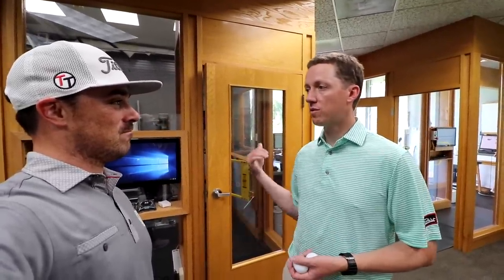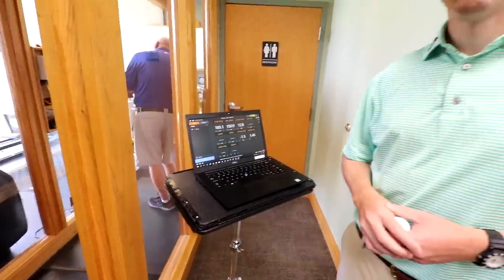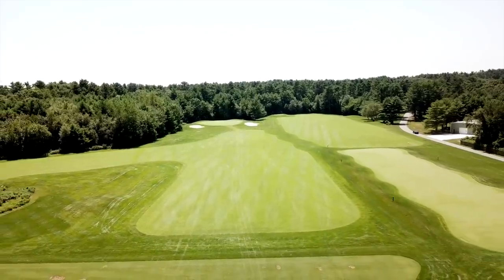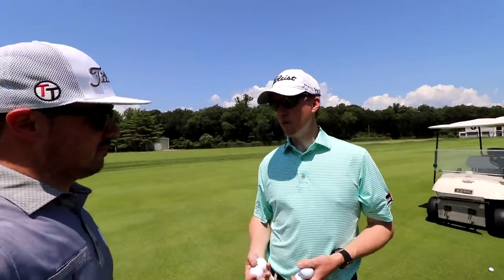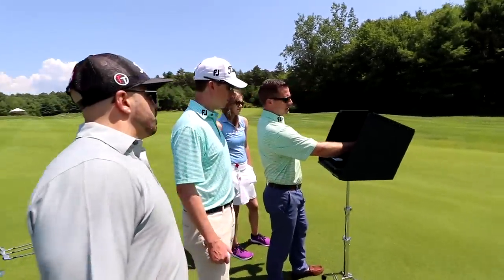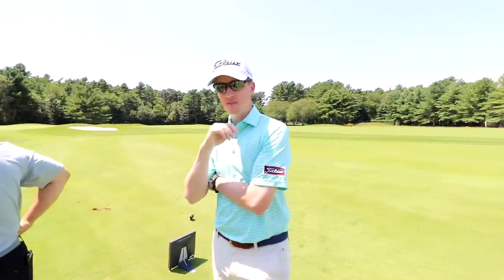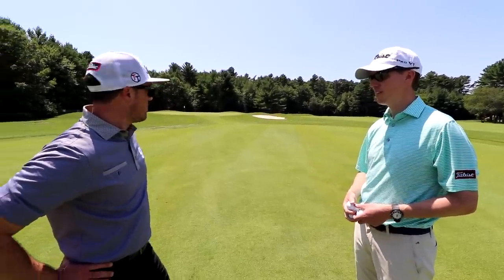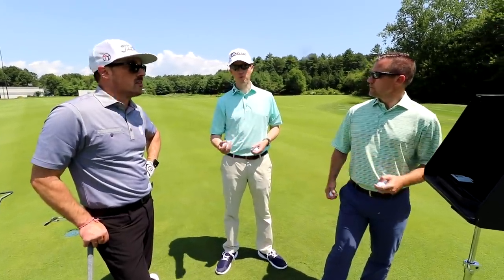Pro V1 vs 2-Piece Distance Ball [Spin Test]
Do "distance" balls really perform better off the tee? And if so, are they worth sacrificing short-game spin? Let's take a look at the numbers to find out.

In this video we put the Titleist Pro V1 premium golf ball to the test to see how its performance compares to a 2-piece distance ball.